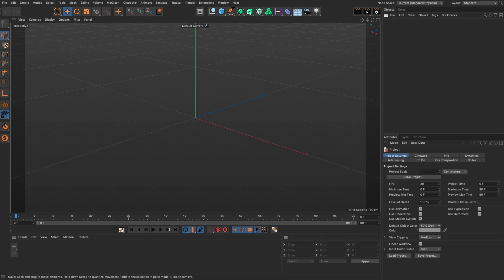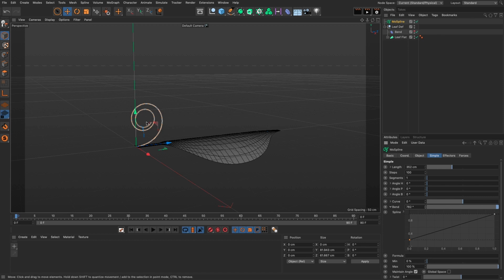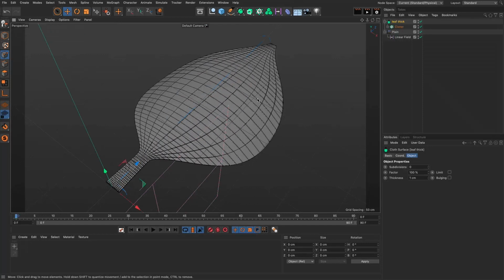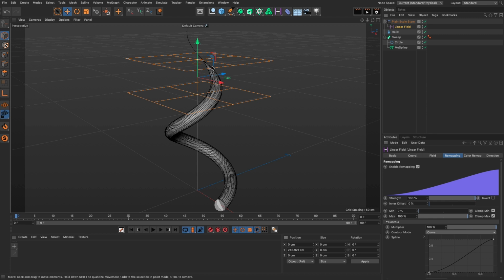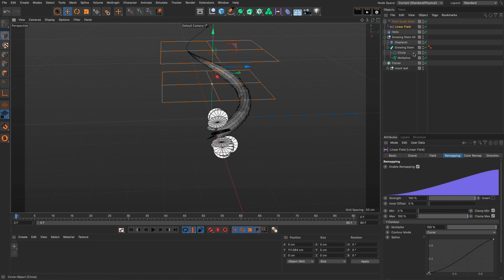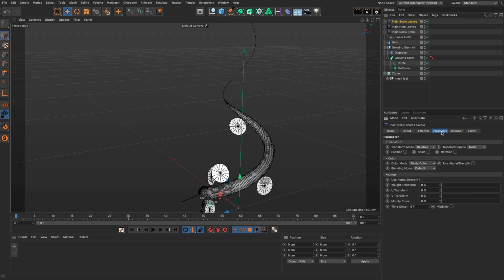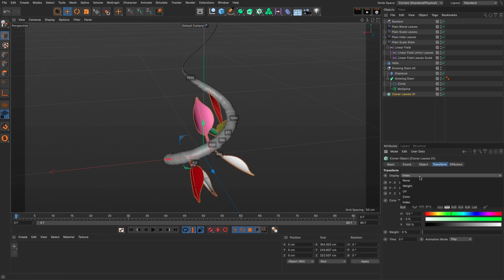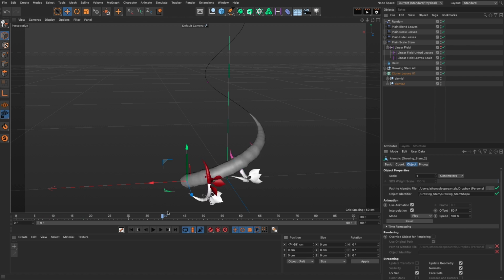Athanasios "Noseman" Pozantzis @ The 3D and Motion Design Show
Creating Art Directable Plant Growth with MoGraph

Athanasios Pozantzis a.k.a. "Noseman" has been making visuals for the advertising industry since 1989. Since then, he has tutored countless artists on Adobe software especially Cinema 4D and has created educational content for Cineversity.com, Lynda.com and Linked-in Learning.